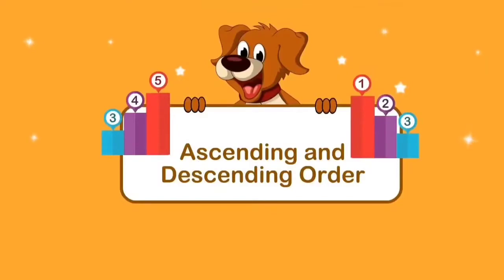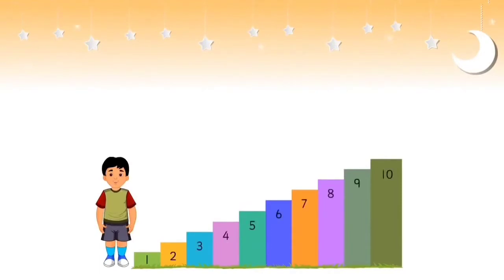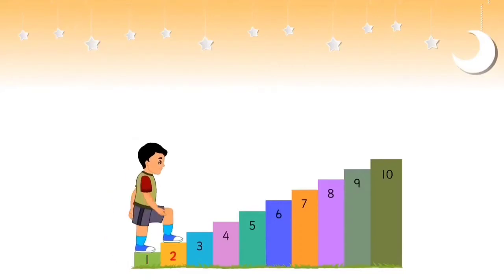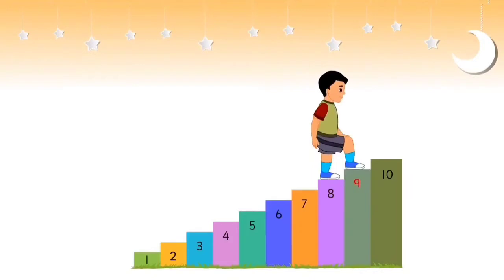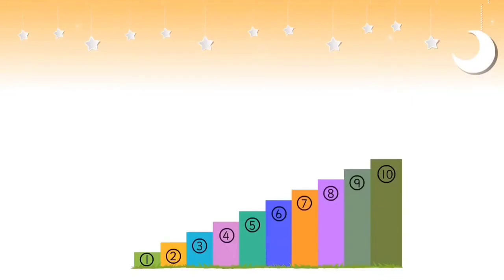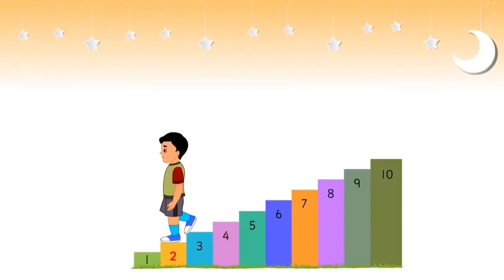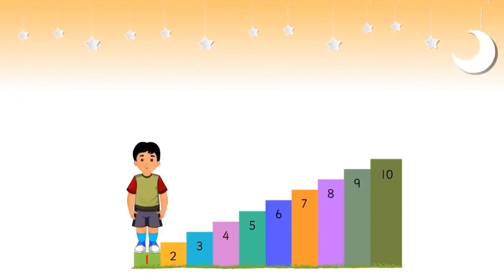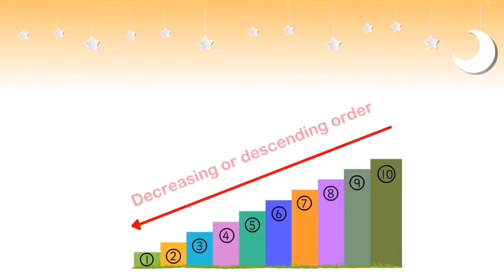UKG | OCT 2020 | WEEK 3 | DAY 1 | LESSON 2 | MATHS